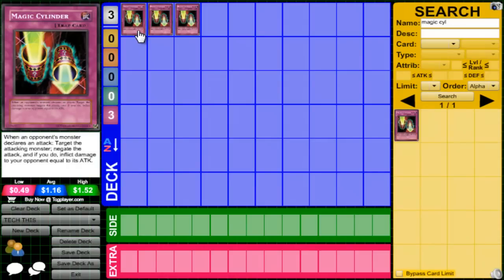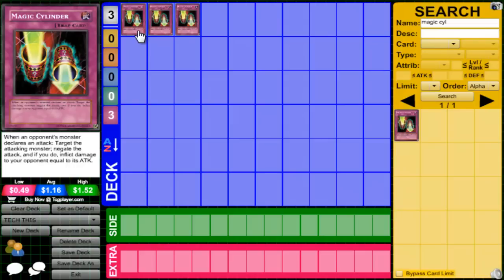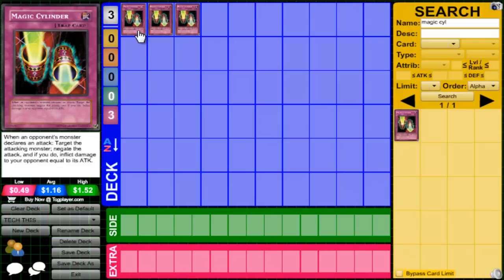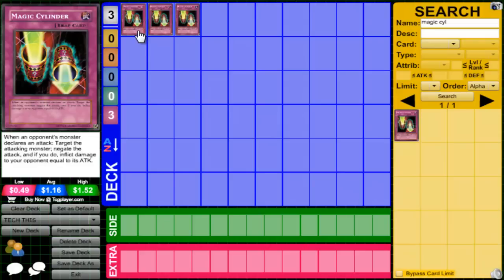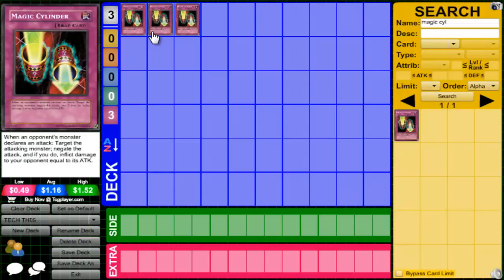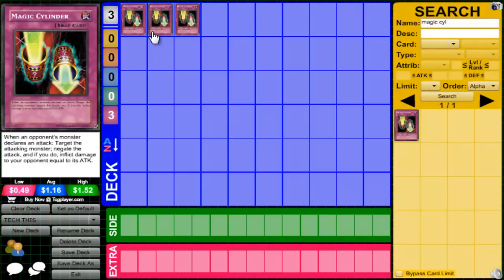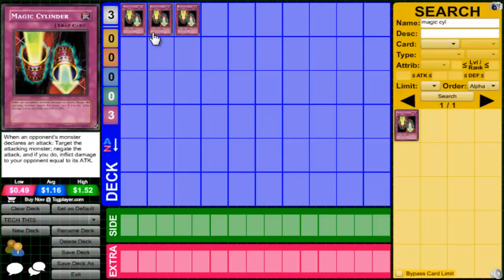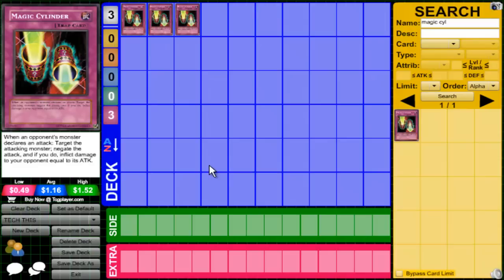Yugioh! Tech This! Episode 11- Magic Cylinder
Duh supah sexy tech kard. Le sexee ashun accent from time to time lol.
Want To Find Me? (Probably not)

Skype: infectedxenon1
Pojo: InfectedXenon
Dueling Network: InfectedXenon